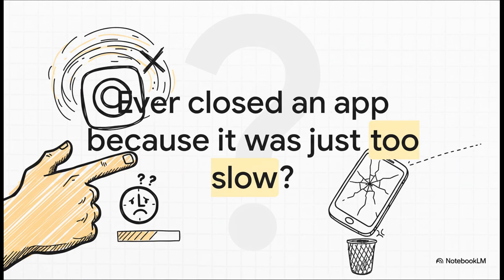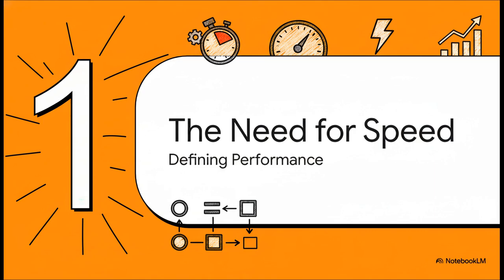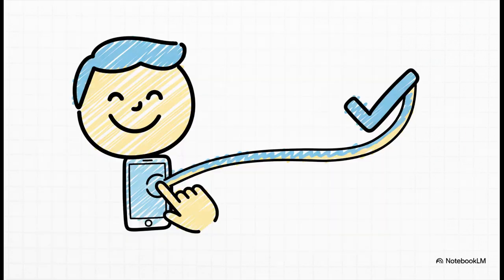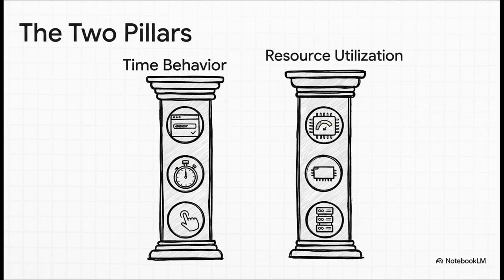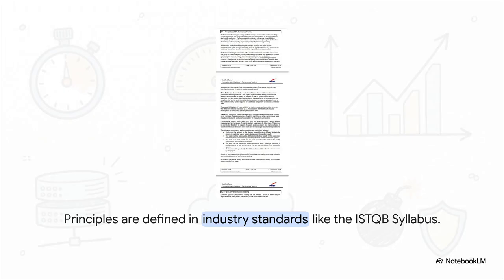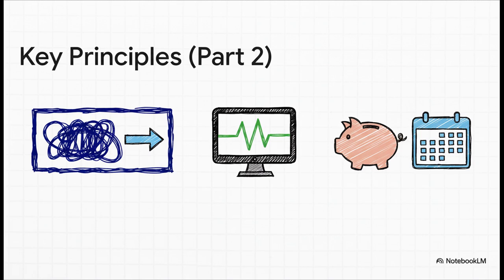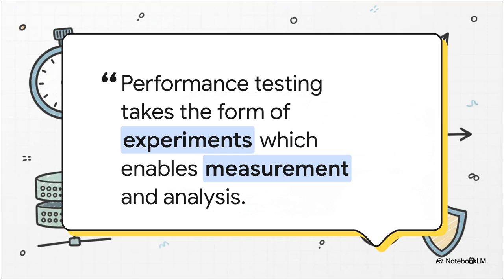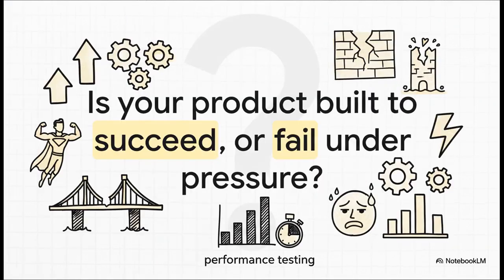1.1 Principles of Performance Testing